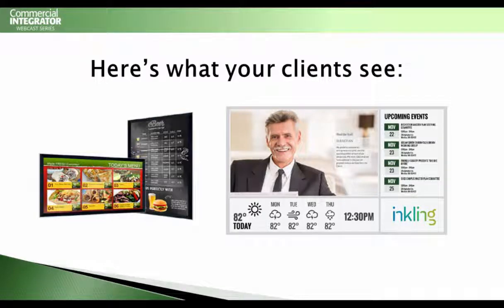Almo Pro A/V's Jim Nista Says 'Digital Signage' Is a Tech Term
Jim Nista, senior director of Content Creation Services for Almo Professional A/V, says “digital signage” is probably too technical for most customers’ priorities. “Very rarely does a customer use that term. That’s a tech term. That’s our term."